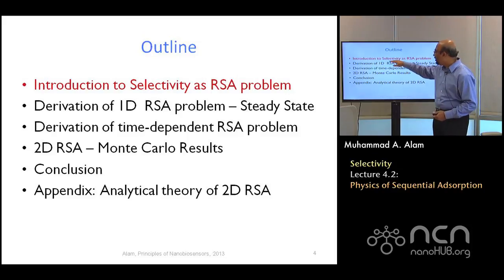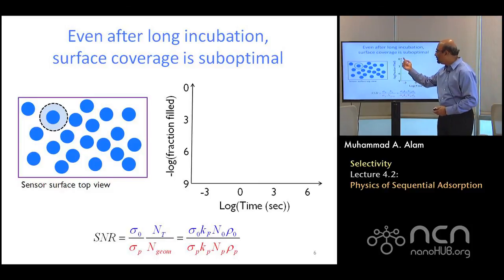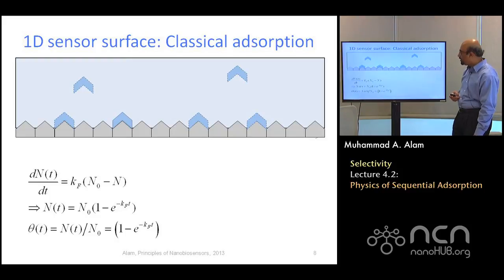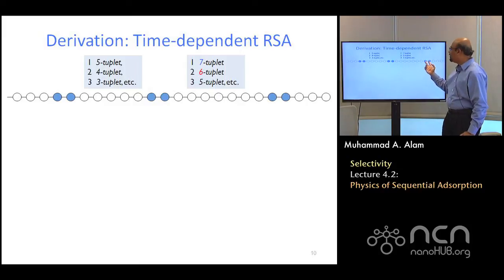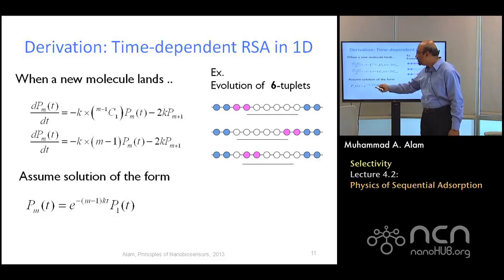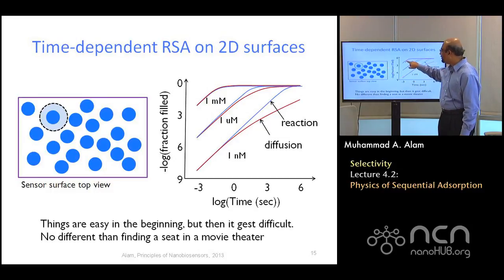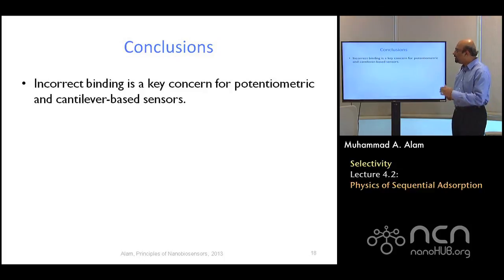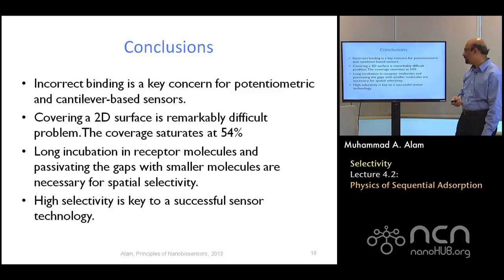nanoHUB-U Nanobiosensors L4.2: Selectivity - Physics of Sequential Adsorption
Table of Contents:
00:09 Lecture 4.2: Selectivity - Physics of Sequential Adsorption
01:05 Classical approach to selectivity
02:47 Selectivity classified
04:02 Outline
04:27 100% surface coverage is impossible
06:50 Even after long incubation, surface coverage is suboptimal
08:52 Outline
08:53 1D sensor surface: Classical adsorption
11:21 Asymptotic limits of 1D RSA
13:26 Derivation: Time-dependent RSA
15:46 Derivation: Time-dependent RSA in 1D
17:38 Time-dependence RSA in 1D
18:40 Continuum vs. lattice
19:58 Outline
19:59 Time-dependent RSA on 2D surfaces
20:50 Surface coverage and passivation
22:41 Spatial notion of selectivity
24:00 Conclusions